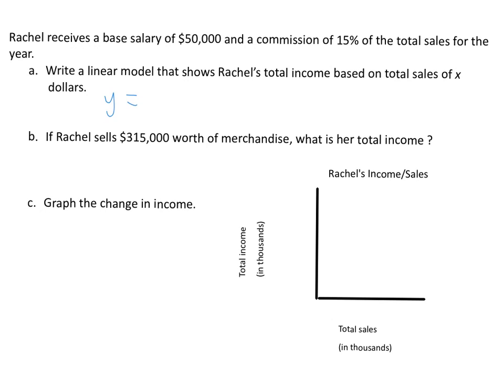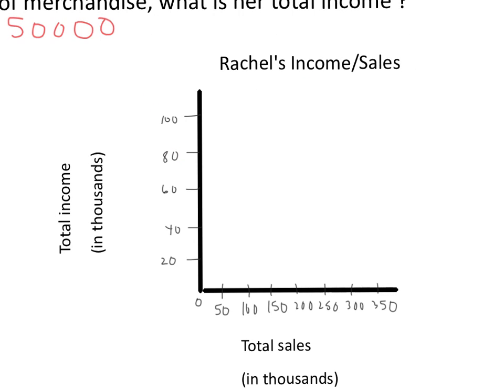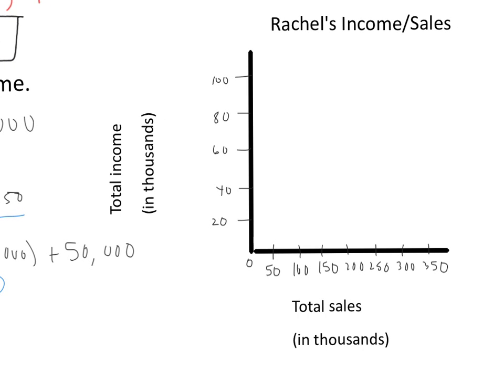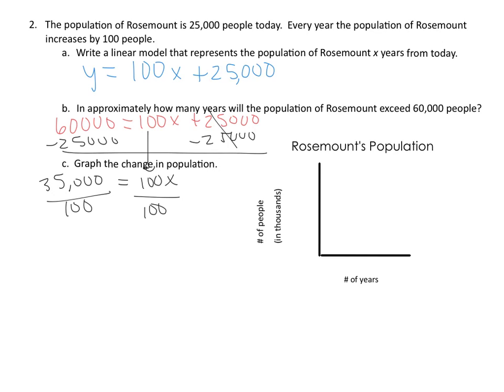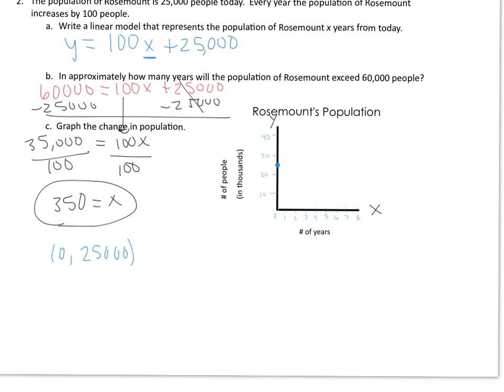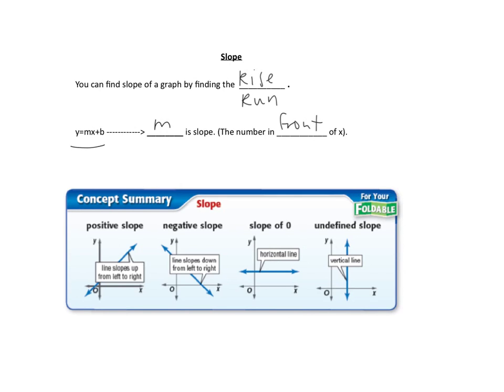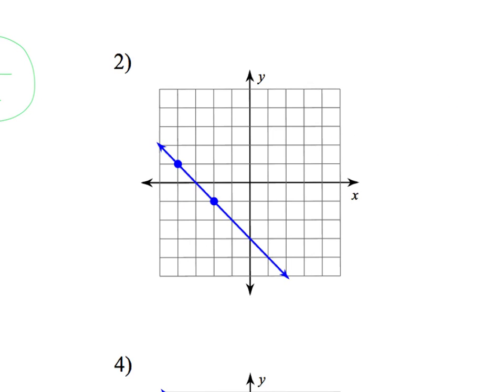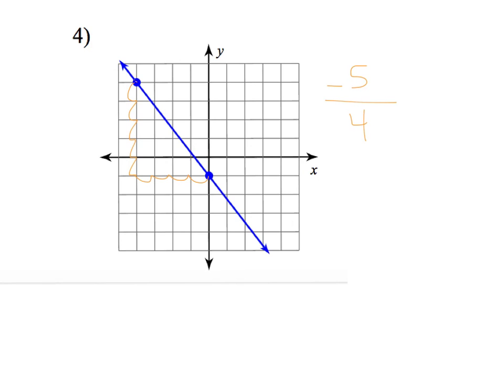Linear Eq Graph and Slope